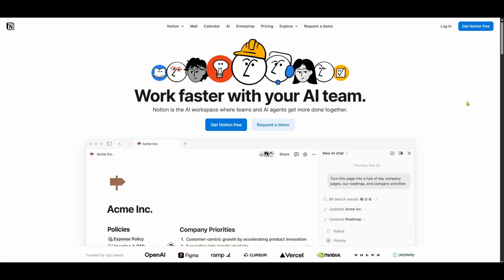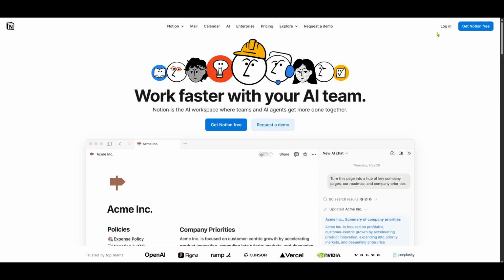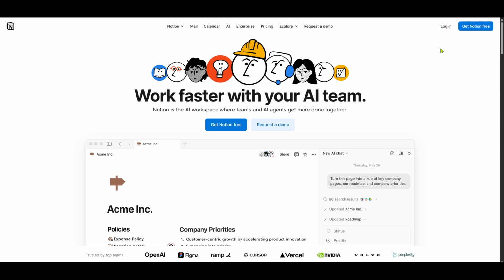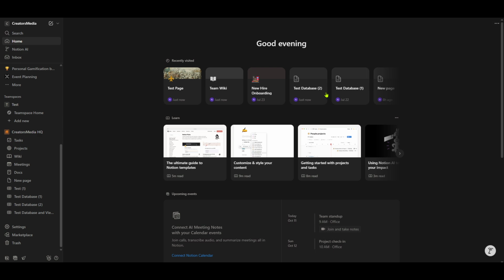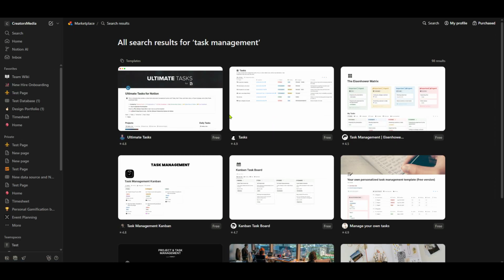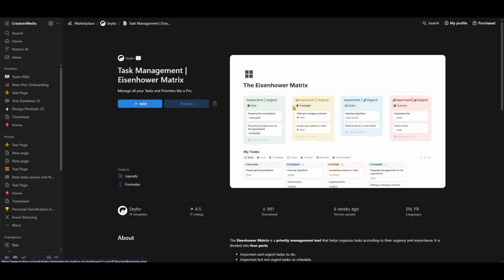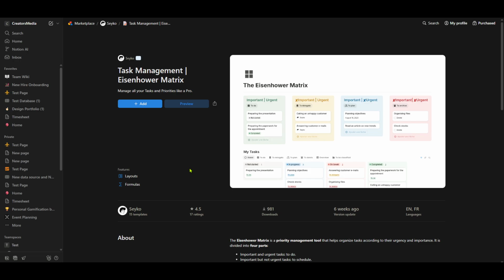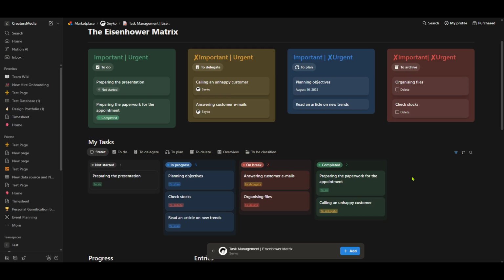How To Manage Tasks In Notion Life Os [2025 Guide]